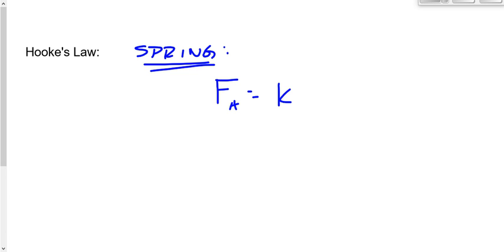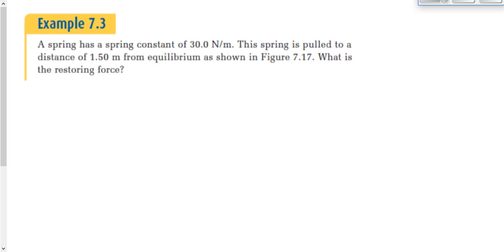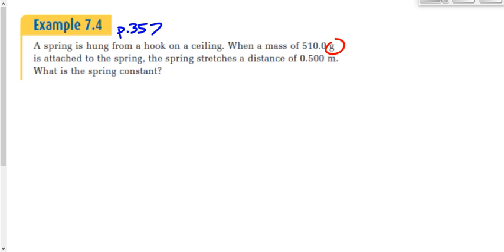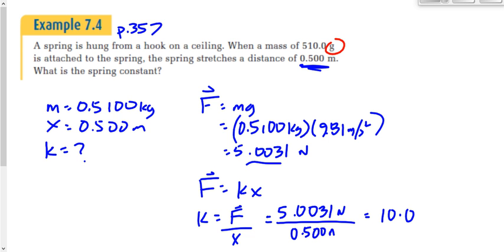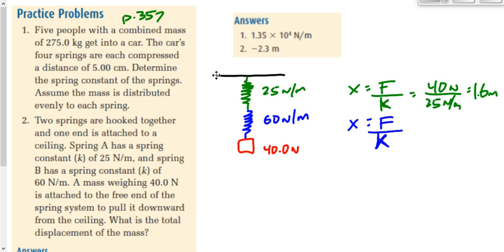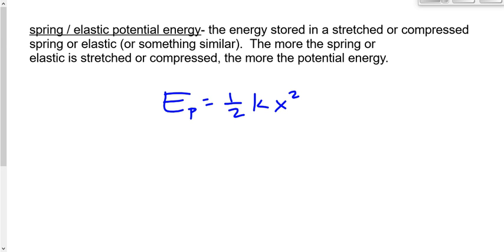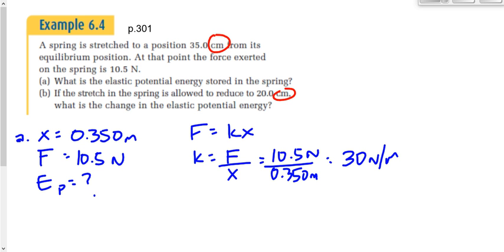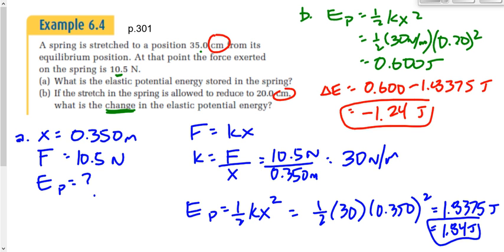(403-PP2017F) Hooke's Law